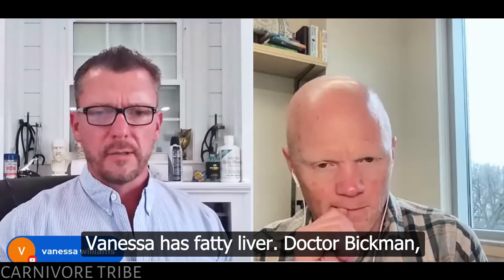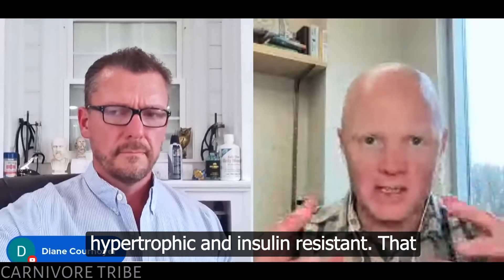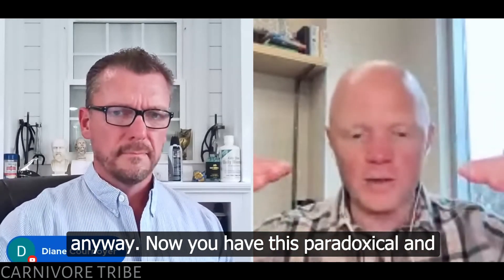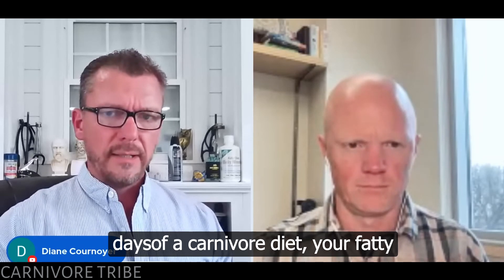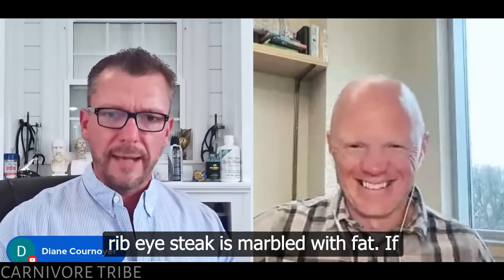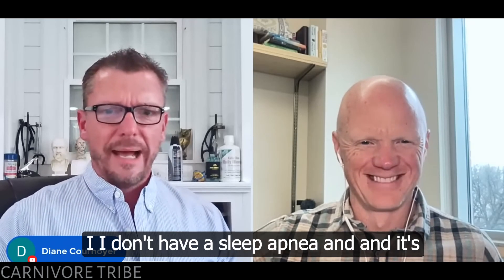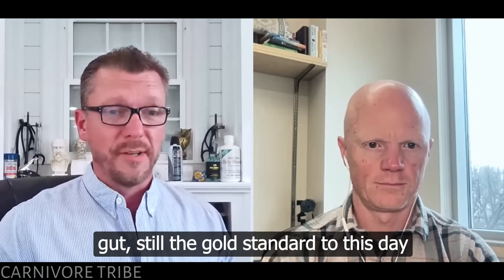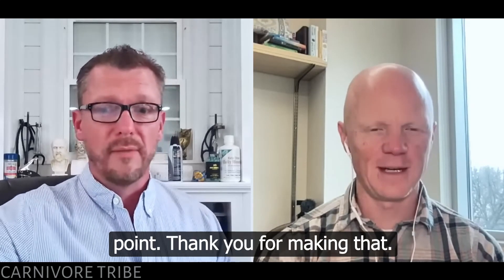Fatty Liver Disease - Dr. Ben Bikman & Dr. Ken D Berry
in this video Dr. Benjamin Bikman & Dr. Ken D Berry talks about fatty liver.

🎙️Prof. Ben Bikman, a biomedical scientist at Brigham Young University. Dr Bikman is known for his research into the contrasting roles of insulin and ketones as key drivers of metabolic function. In “Why We Get Sick,” Ben takes a deep dive into insulin resistance and metabolic health. The book particularly focuses on the role that insulin resistance plays in many of today’s most common diseases: heart disease, diabetes, cancer, and Alzheimer’s. The Bikman Lab investigates the molecular mechanisms behind the increased risks of disease that accompany obesity and excess visceral fat. Much of the research at the Bikman Lab particularly focuses on the etiology of insulin resistance and how it disrupts mitochondrial function.

Follow Dr. Ben Bikman
X :@BenBikmanPhD

🎙️Dr. He received his medical degree from University of Tennessee Health Science Center College of Medicine and has been in practice for more than 20 years.

Follow Dr. Ken D. Berry @KenDBerryMD